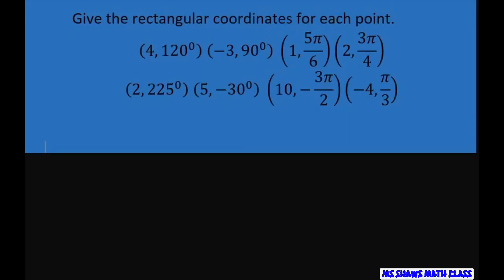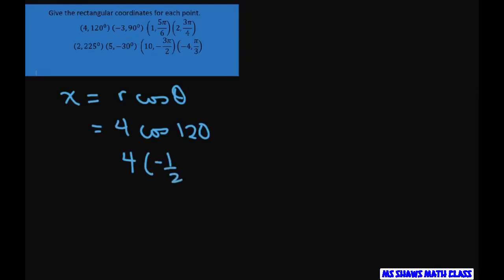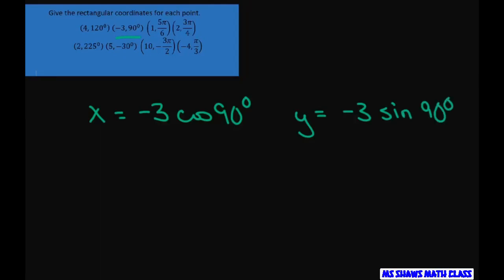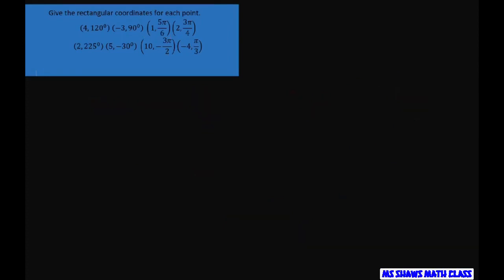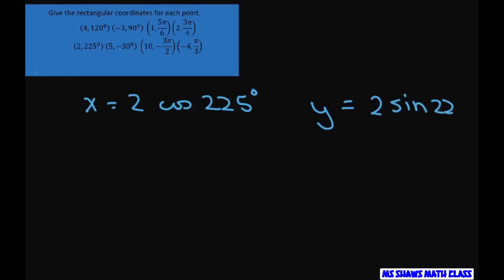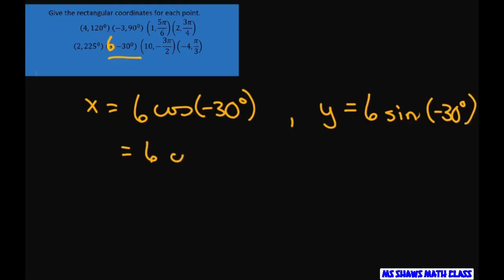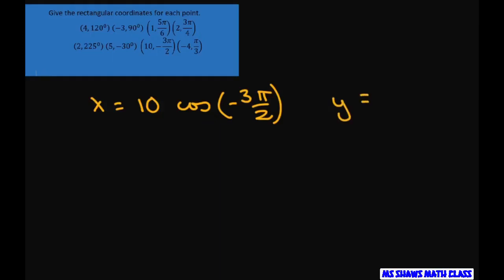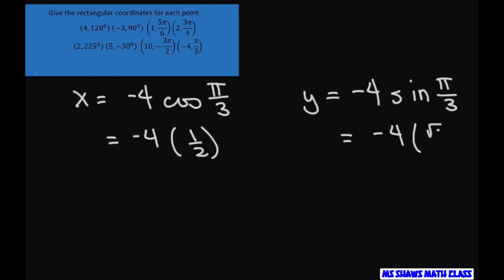Give the rectangular coordinates for each polar coordinates